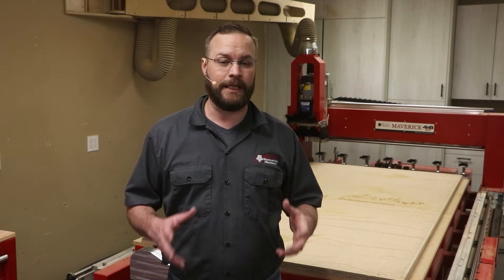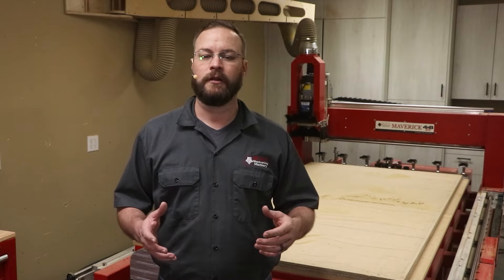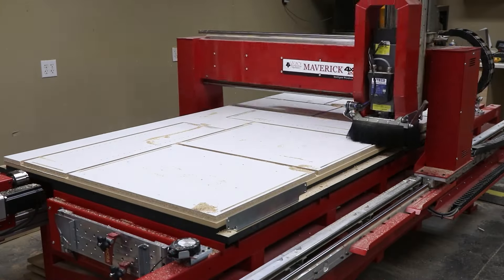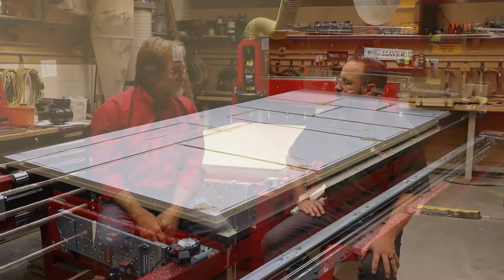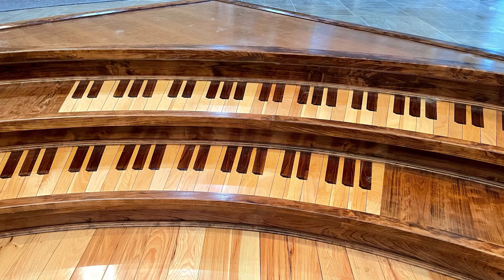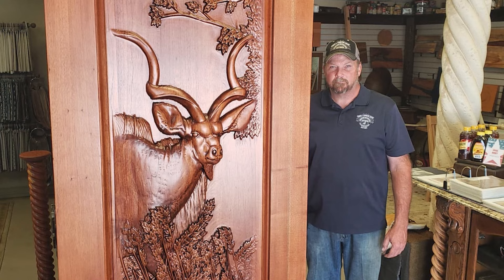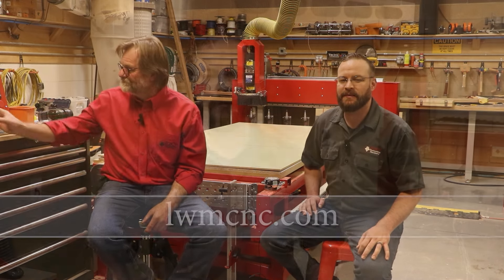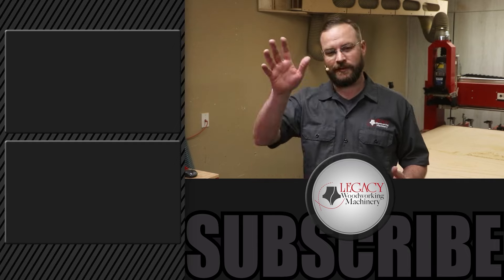When is the right time to buy a CNC?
Take a walk with John down to Andy's prototype shop and get a sneak peak of the 2024 Maverick 4X8. If you are like most people one of the biggest questions you have is "when is the right time to buy a CNC?" In this video Andy and John discuss this and how the Legacy Maverick can help give you more opportunities to make money and expand your woodworking abilities.